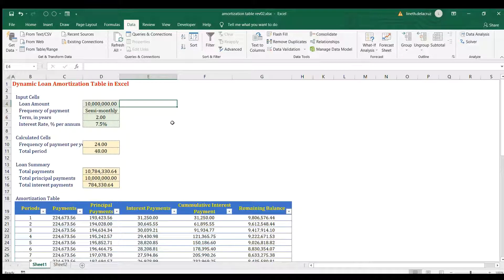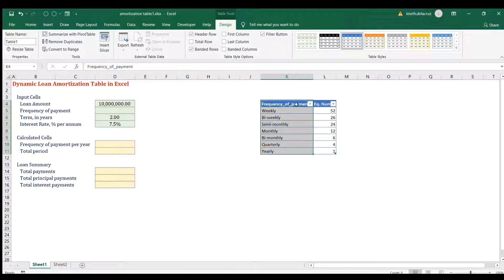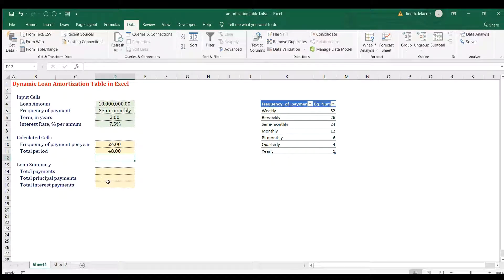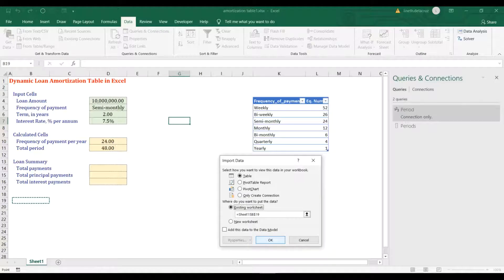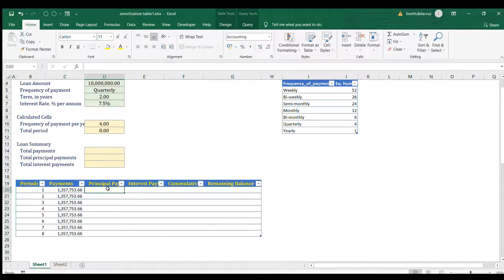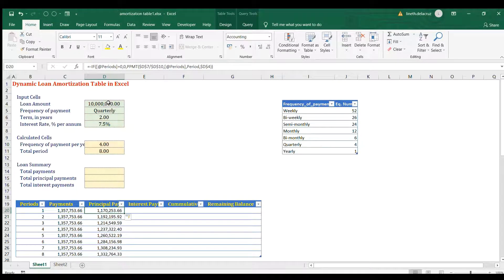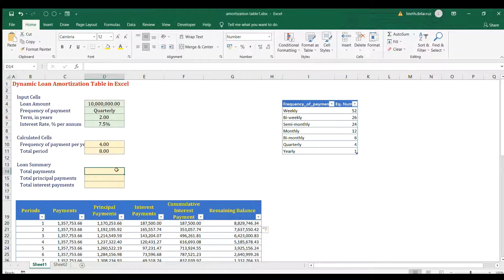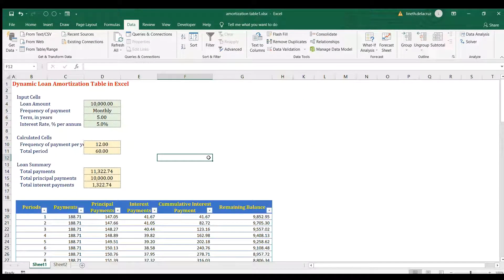Dynamic Loan Amortization Table in Excel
In this video, I am going to show you how to make a dynamic loan amortization table in Excel.

Video Chapters:

0:00 Intro to Template
1:00 Make an input cells for the loan amount, frequency of payment, term in years, and interest rate.
1:03 Create calculating cells for frequency of payment per year and total period.
1:06 Create another calculating cells for the loan summary such as total payments, total principal payments, and total interest payments.
1:12 Make a 2-column table for the data validation list which includes frequency of payment (e.g. weekly, monthly, quarterly etc.) and equivalent number of periods. Format it as table.
1:41 Create another table from the created frequency of payment and equivalent number of periods and put it in a name manager. Name it as frequency_of_payment (no spaces).
2:10 Create data validation list and in the source use the INDIRECT() function.
2:47 Compute for the frequency of payment per year by using a simple VLOOKUP(). Compute the total periods by applying a simple multiplication formula.
3:20 Choose the calculating cells for the TOTAL PERIOD and put it in a name manager. Name it as Period.
3:55 With the cell referencing on the TOTAL PERIOD calculating cell (D11), Go to Data and choose From Table/Range.
4:29 On the Power Query editor select the number reflected and then right click and choose Drill Down. Close and Load to then Only Create Connection.
4:45 Go again to Data then Get Data then From Other Sources then Blank Query.
4:52 In the Power Query editor, rename properties into Periods (or any name you want), then put the formula to create list of number based on the Period’ calculating cells. Close and Load to then Table then Existing Worksheet.
5:39 Extend the Table to accommodate other columns.
6:33 Compute for the payments using IF() and PMT() formulas.
7:53 Compute the principal payments using IF() and PPMT() formulas.
8:43 Compute the interest payments using IF() and IPMT() formulas.
9:01 Compute the cumulative interest payments by creating expandable cell.
9:48 Compute the remaining balance by using the loan amount less the cumulative principal payment with again creating an expandable cell.
10:23 Loan Summary calculating cells computations
11:17 Testing of the template
11:54 Hide unnecessary data, test the template, and DONE! :)

Watch the whole video for further explanation on the process!